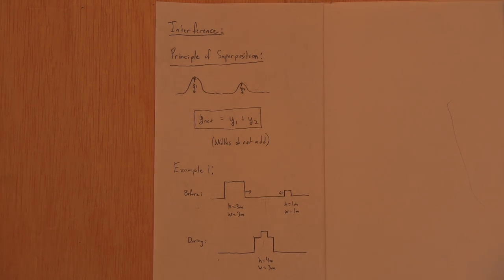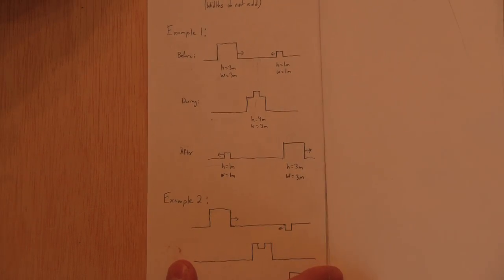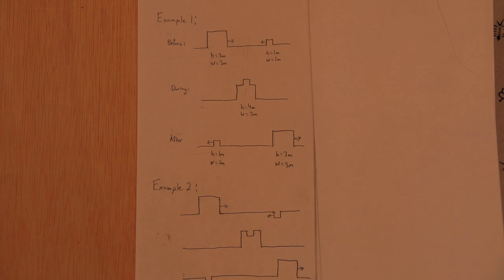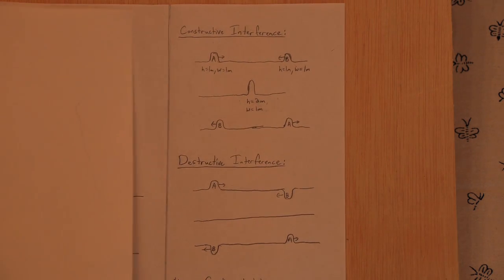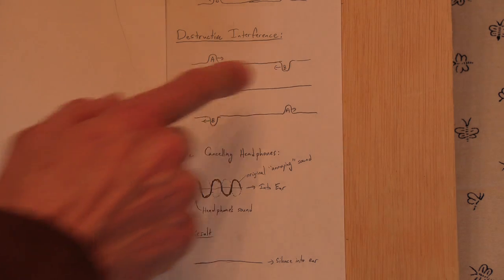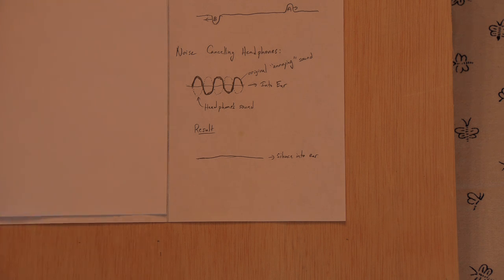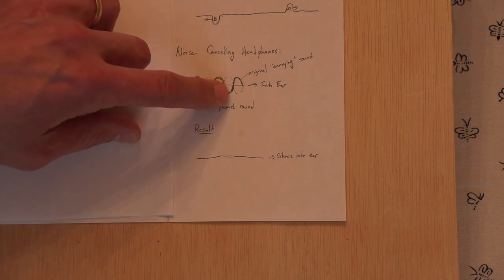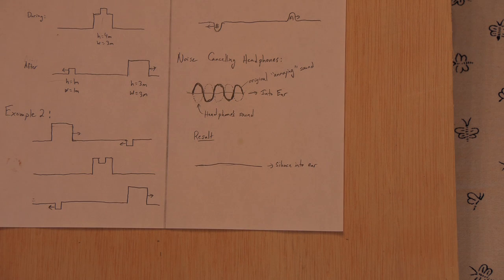Andrew Tupaj: Regents Physics, Waves 5, Interference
In this video, you will learn about wave interference and the principle of superposition.